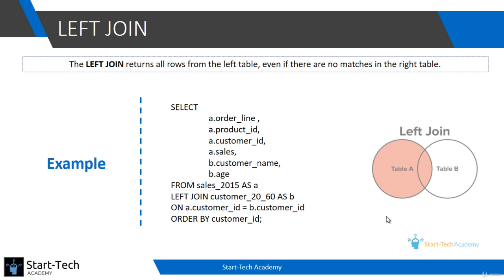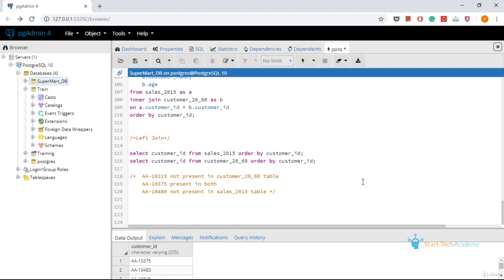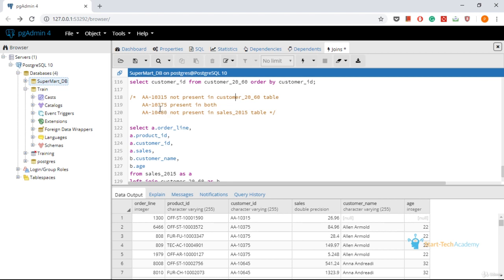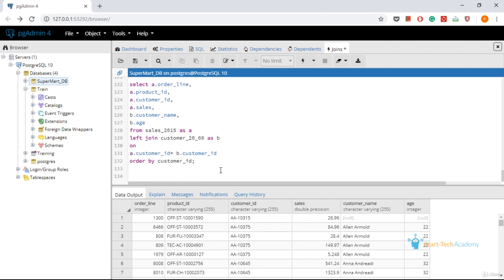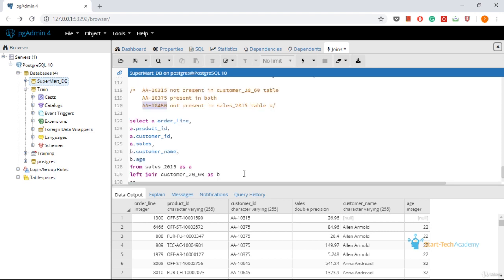3 Left Join